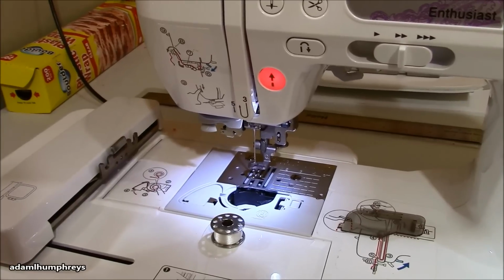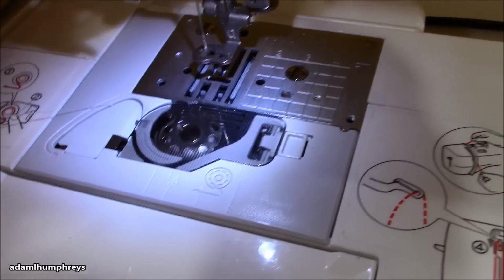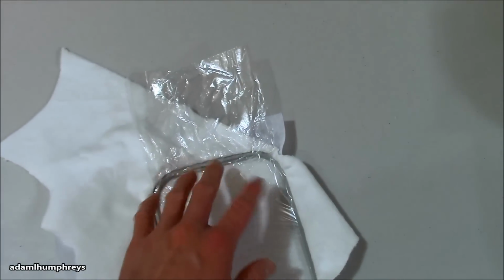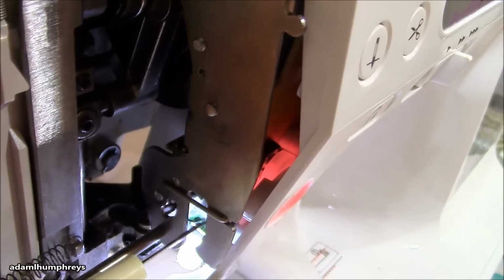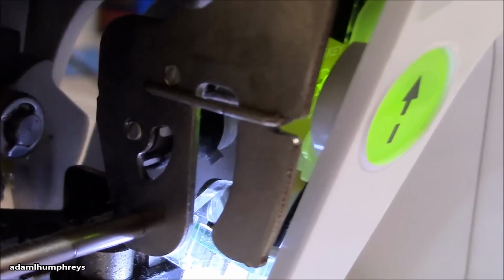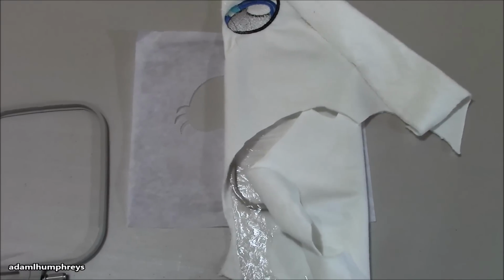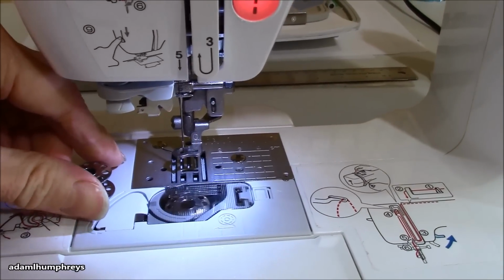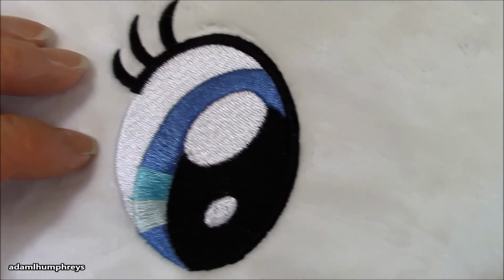Embroidery Tips, Tricks, and Hacks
Here’s some stuff that would’ve been great to know before I ventured into embroidery. In this tutorial, I cover some basics, reuse of materials, common show stopper problems, and some not so common problems with the upper thread sensor and how to mitigate it. I’m hoping a lot of people find this video helpful! ^_^ Anything is much appreciated.

Starting at 10:17 you’ll see a quick run-through of an eye at 16x normal speed until 12:29.

And yes, I know this isn’t about stuffing. I’ll get there!